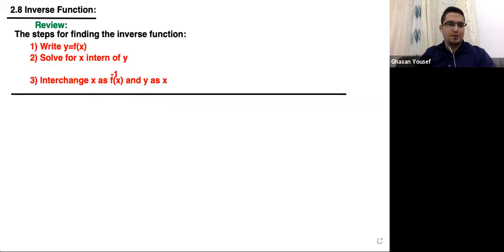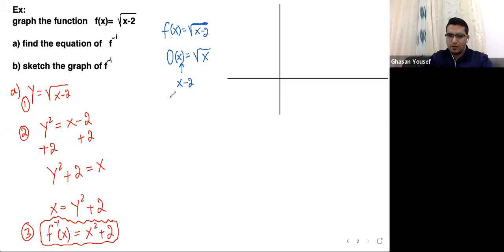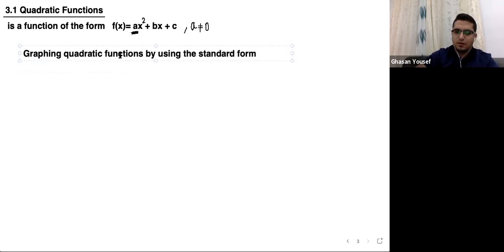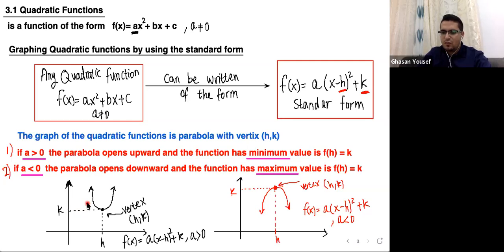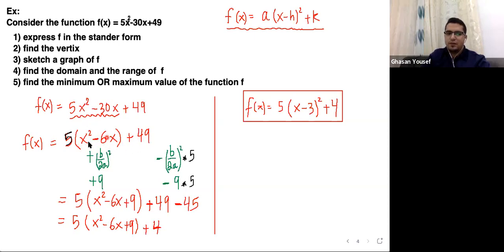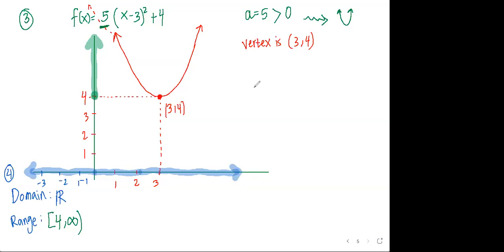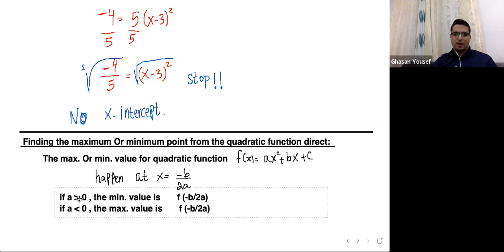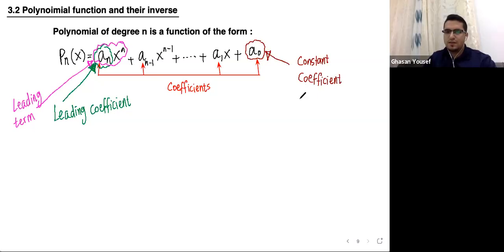((LM)) Lecture19-college algebra and trigonometry-math190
1) 2.8 Inverses
2) 3.1 Quadratics
3) 3.2 Polynomial Graphs